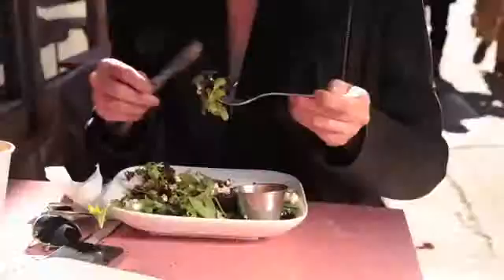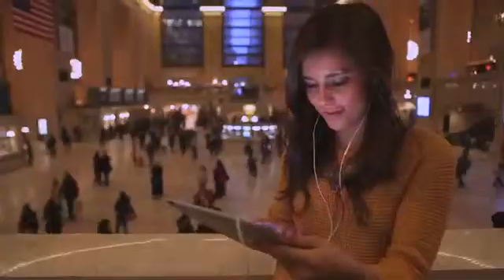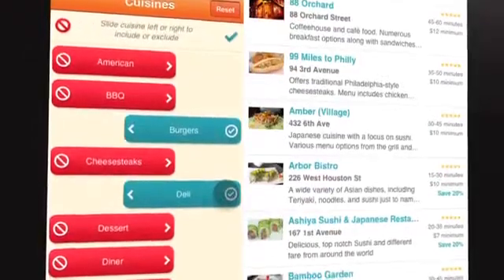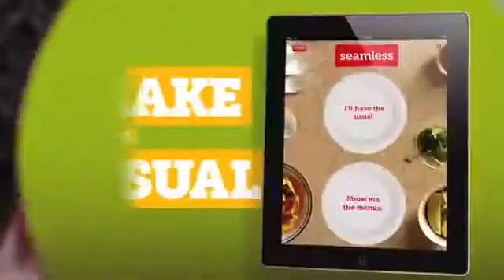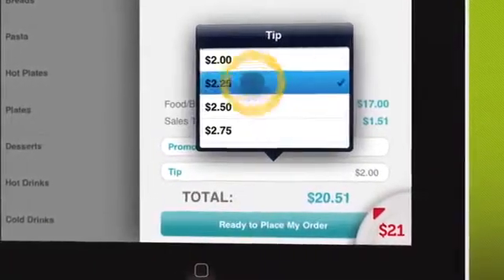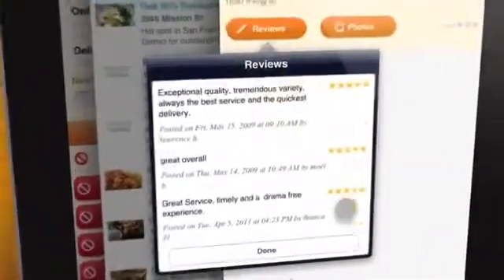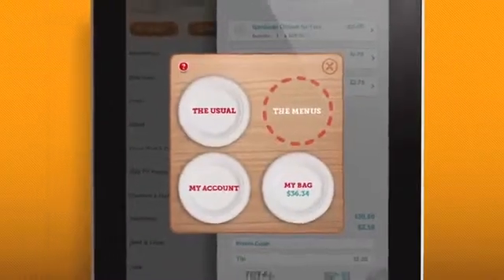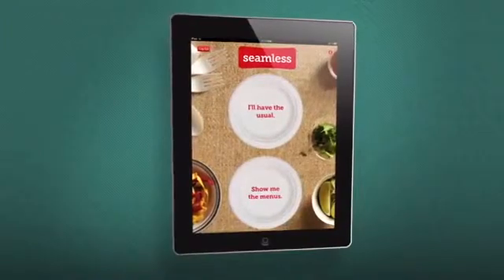Hotel Information System | Restaurant Food Delivery System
Case Study of Hotel Information System | Bali Tourism Institute - Sekolah Tinggi Pariwisata Bali

Courtesy of Seamless